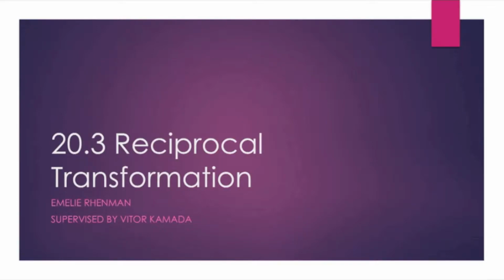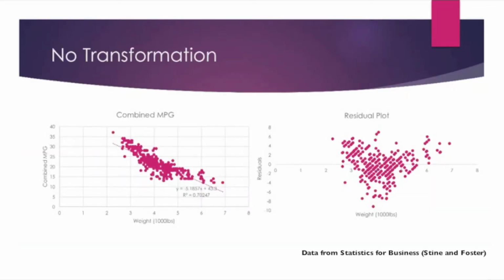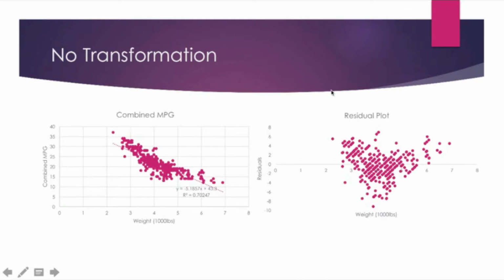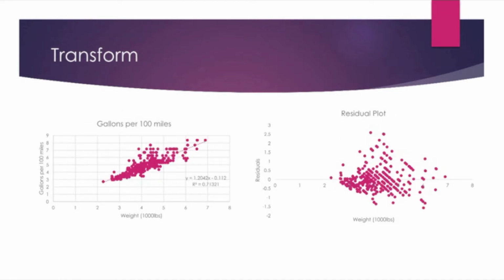15.3 - Regression Reciprocal Transformation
A4) If you test positive for cancer, what is the probability that you in fact has cancer?